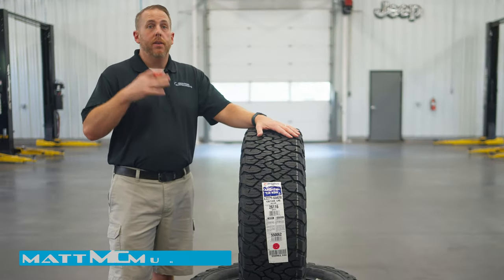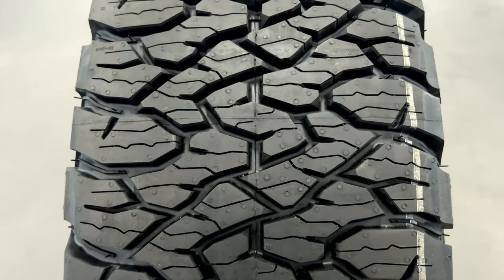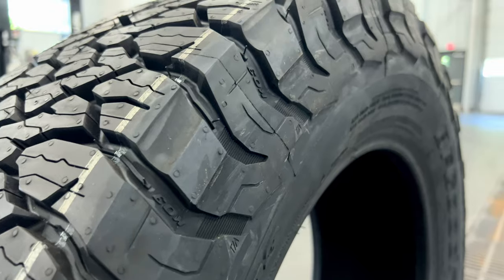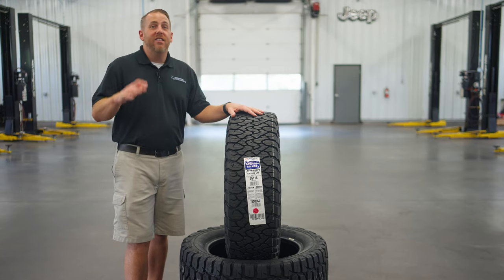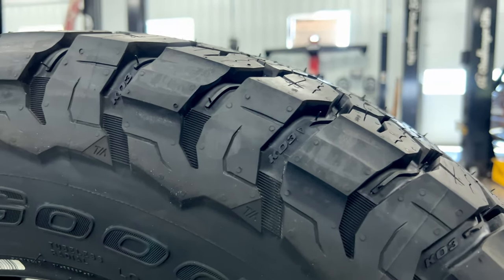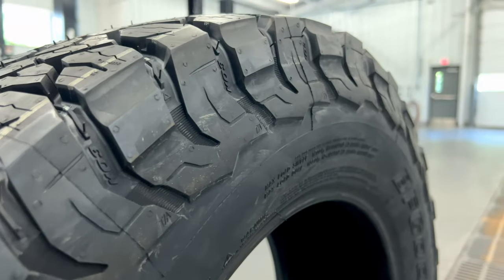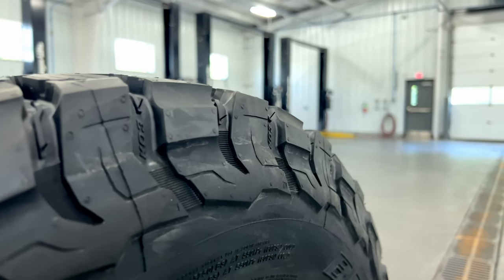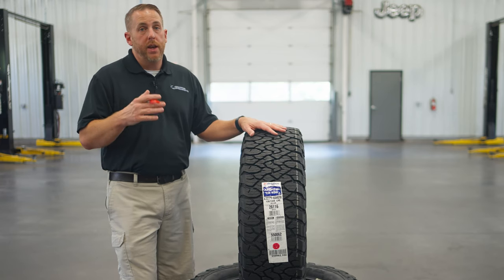A 2nd Look At The BF Goodrich All Terrain T/A KO3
Join me as we take a second look at the BF Goodrich T/A KO3! In this 2nd look review, I'll cover the BFG K03's features and performance on both on and off-road terrain. It's easy to see why this tire is a top choice for drivers looking for durability and versatility.

If you have had a set let me know what you think of them in the comments below.

Campus Automotive Inc.
1208 N Main St Blacksburg VA, 24060